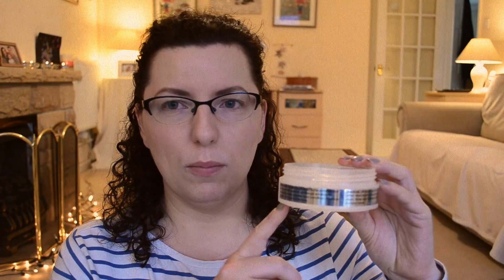Product Empties #6 - here's some stuff i've been using | Beauty | Fun | WavyKate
So it's empties time again, here are some products that i've been using and what i've thought of them.

You'll probably notice i'm not looking too special in this video, I recorded this whilst I had my eye infection. Happily i'm over it now, but thought i'd just mention it again for context purposes.

Products Mentioned...

Lush Glogg Showergel
Simple Refreshing Facial Wash Gel
Palmers Coconut Formula Cowash
Mario Badescu Cleansers - Botanical Facial Gel, Orange Cleansing Soap
Freedom Pro Studio Brush Bath
John Frieda Frizz Ease Mousse
L'Oreal Telescopic Mascara
Estee Lauder Advanced TimeZone Moisturiser
Emma Hardie - Moringa Cleansing Balm, Age Support Face Cream, Moisture Boost Vitamin C Cream

Say Hello...

Kate
x